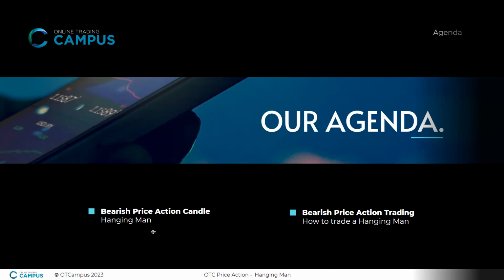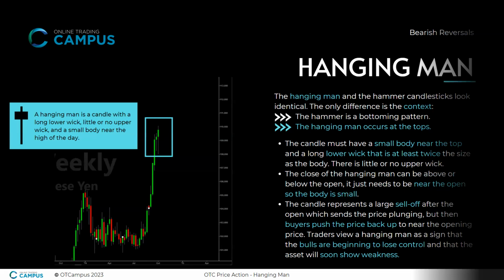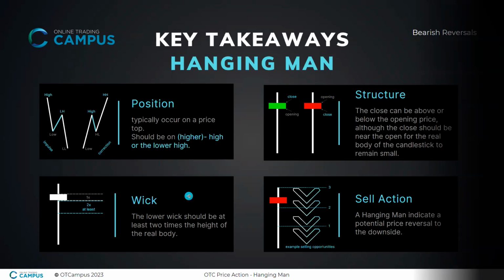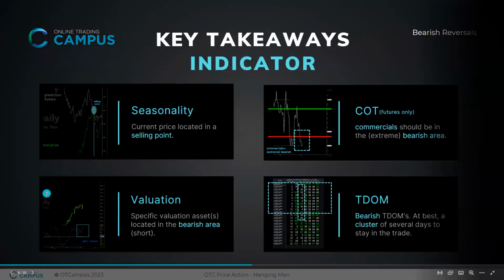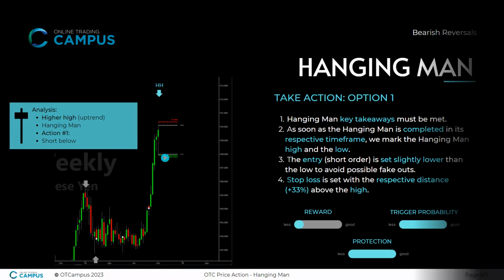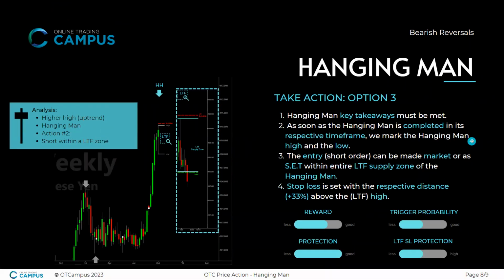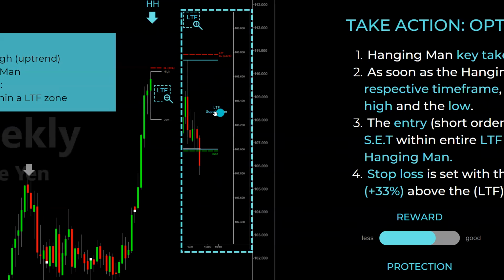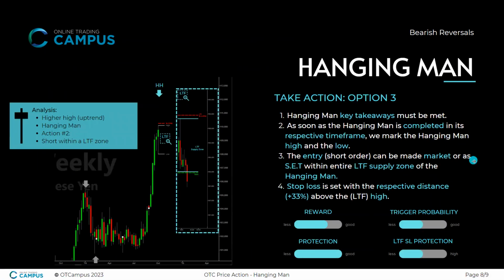Module 4 Hanging Man - LESSON 1 HANGING MAN THEORY